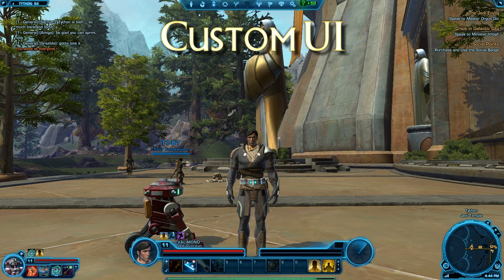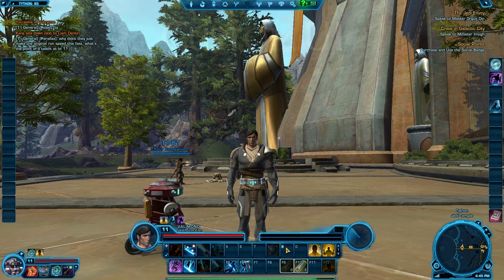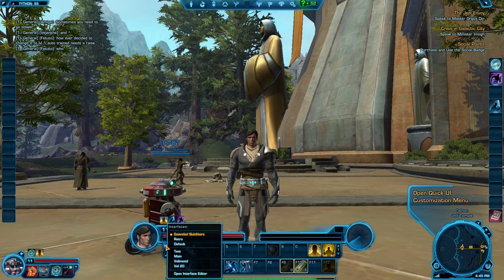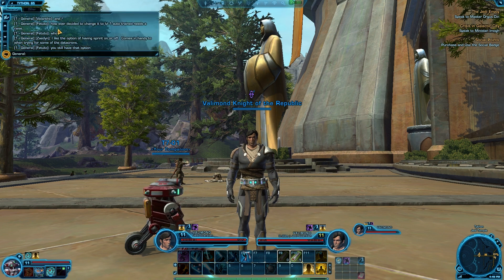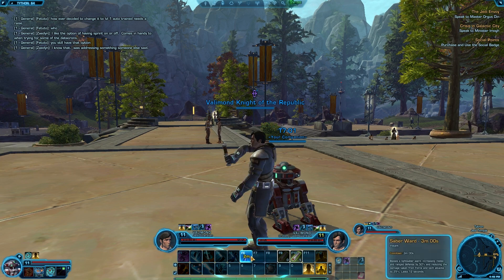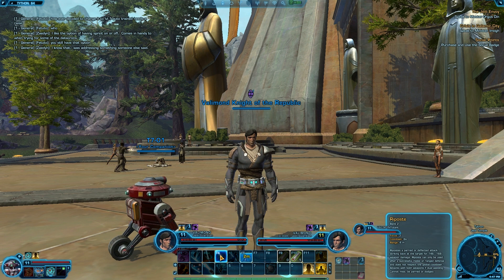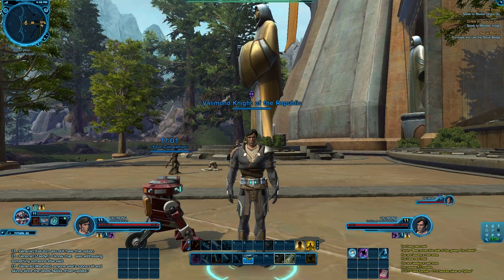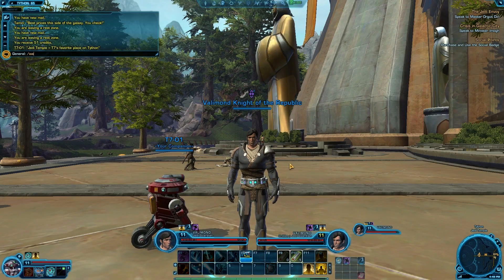TOR Quick Look SWTOR Patch 1.2 - Custom UI!! And Sharing!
With patch 1.2 we have the ability to customize our UI.

You can also share xml files of a layout that you have created with others.

To share XML files look in:
(User\Your Usernamce\AppData\Local\SWTOR\publictest\settings\GUIProfiles)